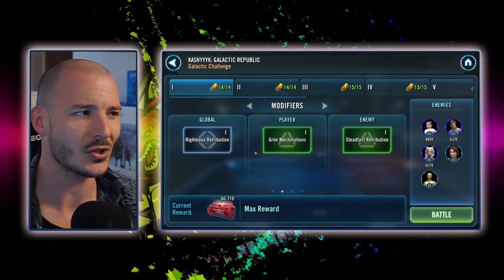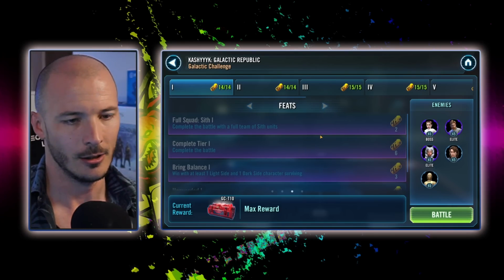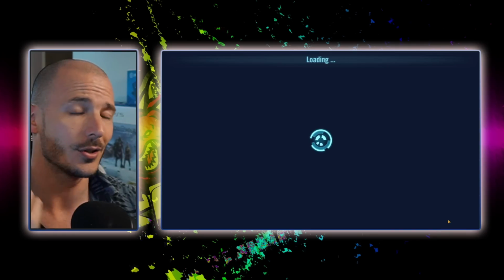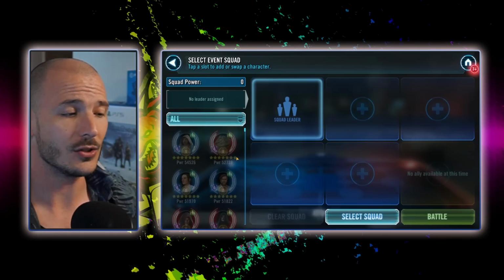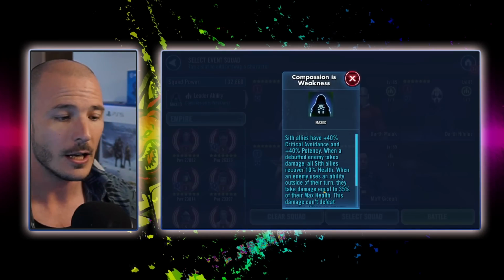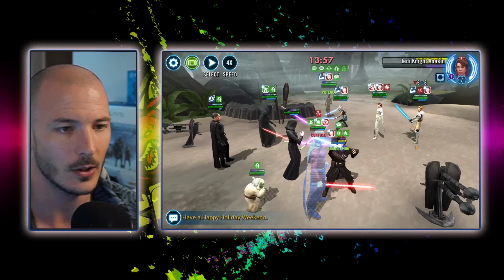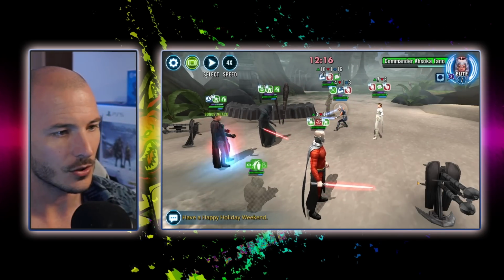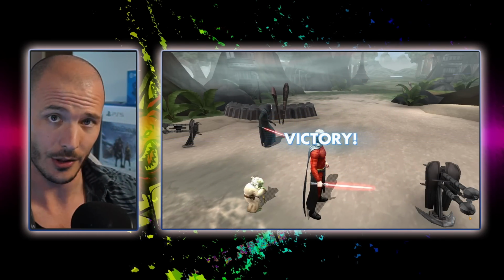Why does the Galactic Republic modifier S*CK so much?!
0:00 Intro
0:35 Feats & Modifiers
1:50 Full Sith, No tanks
6:00 1 Light Side, 1 Dark Side